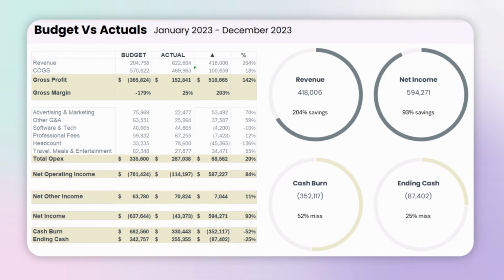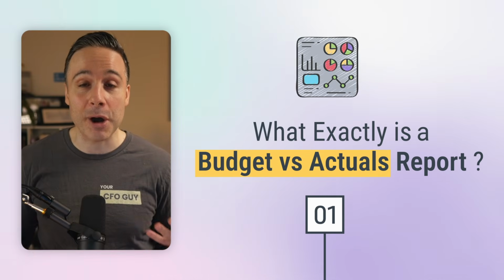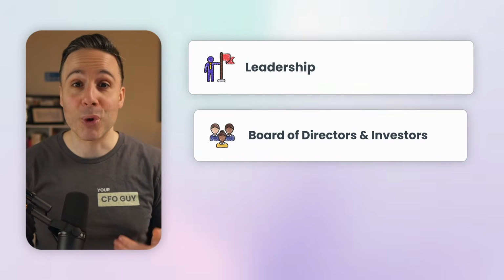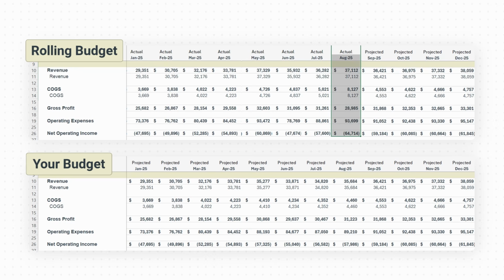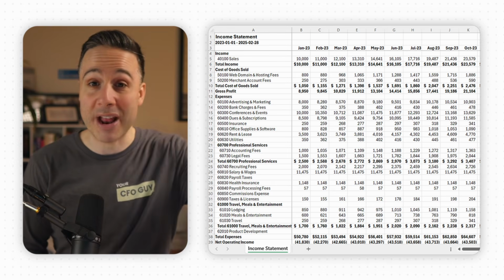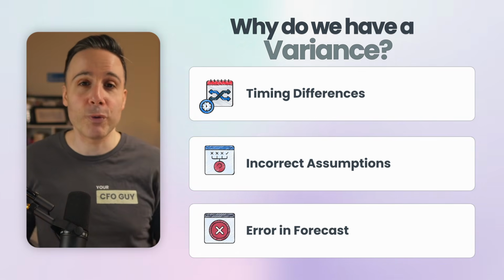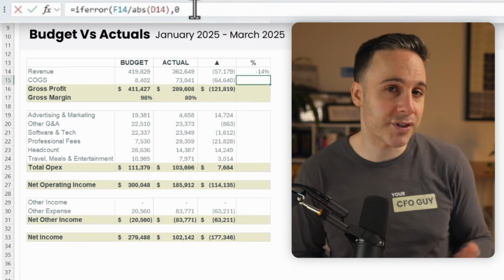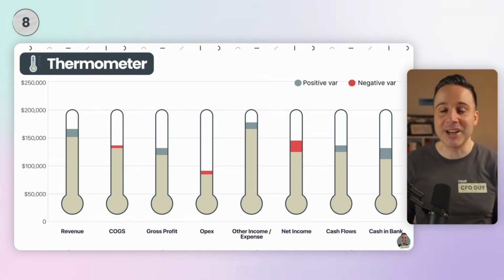Budget vs Actuals: The #1 Financial Report You NEED to Master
Learn how to build financial models that get implemented with my newest course 👇

Budget vs Actuals is THE most valuable financial report you'll ever use - period. In this video, I'll show you exactly why this report matters and how it can transform your understanding of your business finances.

You'll learn my step-by-step process for setting up this essential report, explaining variances that actually make sense, and 8 creative Excel visualizations that impress stakeholders.

These are the same techniques I've used with companies to prevent cash flow disasters and make smart financial decisions.

⏱️ Timestamps:
00:00 Introduction to Budget vs Actuals
01:46 What is a Budget vs Actuals Report?
02:54 Why Budget vs Actuals is Essential for Business
03:58 How to Set Up Your Budget vs Actuals Report
06:38 How to Explain Budget Variances Effectively
10:38 8 Excel Visualizations for Budget vs Actuals